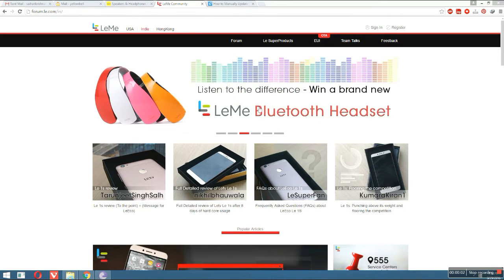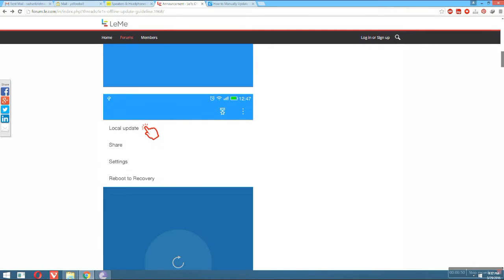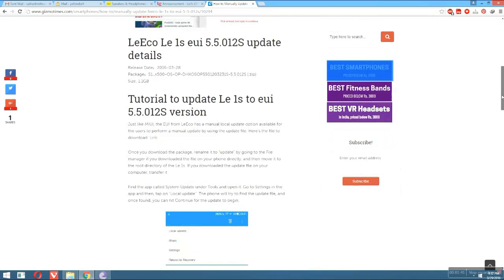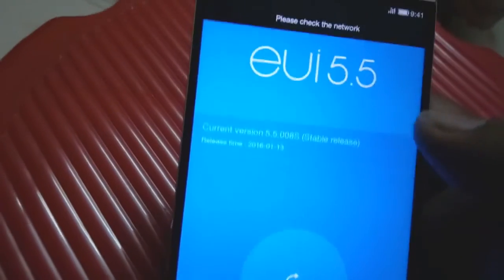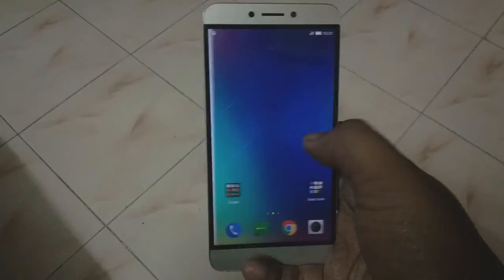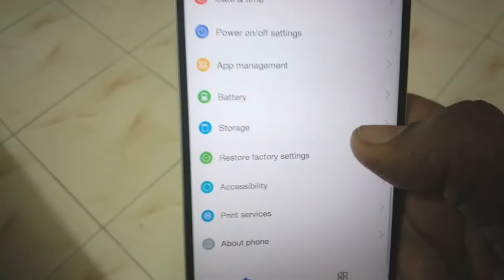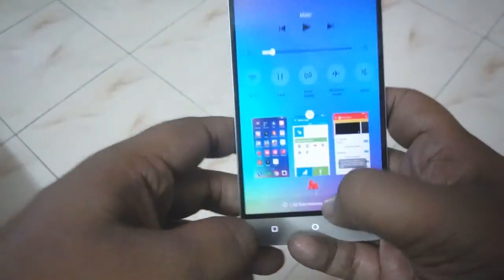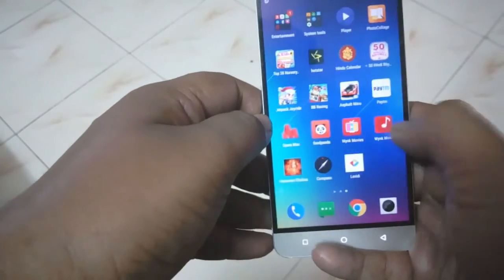LeTV (LeEco) Le1s - How to Manually Update to EUI5.5.012S - Very easy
Calling all SuperFans – a brand new OTA update for eUI 5.5 has arrived! We’ve received your feedback, we’ve heard your pleas, taken all your suggestions to heart, and we hope you see some major steps forward in this version of eUI. Some of the improvements might be running in the background, invisible to users, but there have been quite a few aesthetic and experience improvements as well. A few of the highlights…

Support  Greek Tech

(Replace these links with your Bookmarks in browser)

Peace.